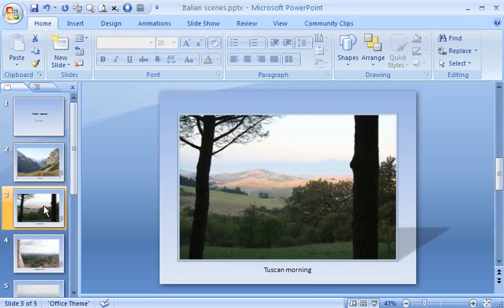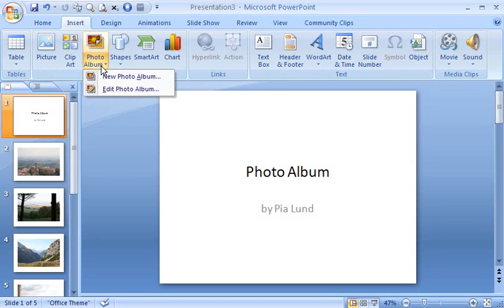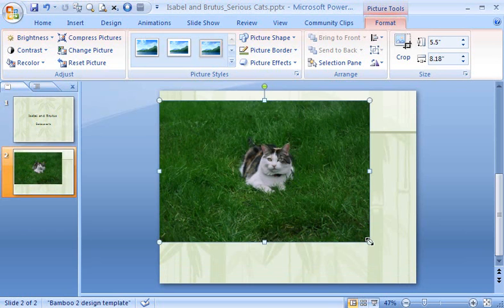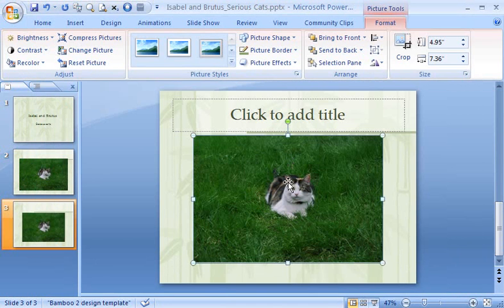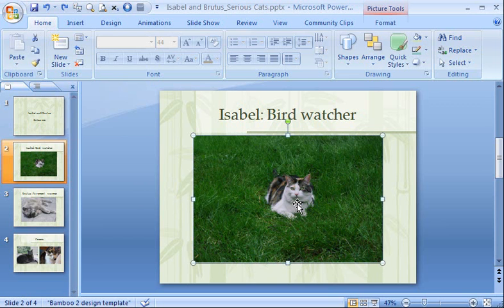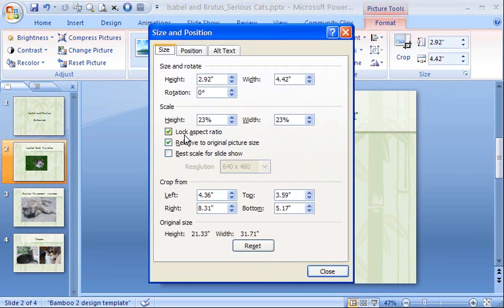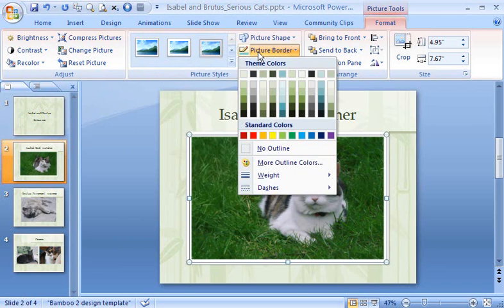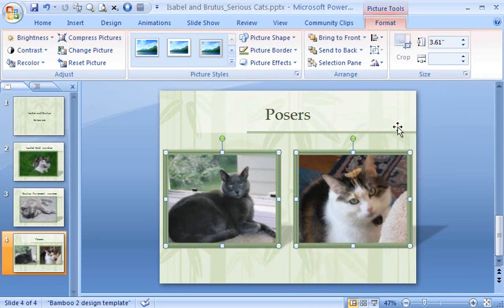PowerPoint 2007 Demo Put your photos into PowerPoint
In this short video, you learn how easy it is to insert photos, use the picture tools to crop and resize them, and use picture styles to give them frames or other border effects. Create a photo album or insert single photos. Learn how to crop, resize, and align a photo on a slide, and use Picture Styles to format your photos.